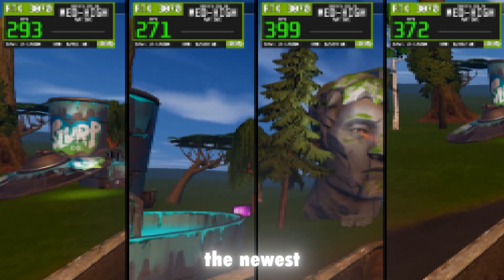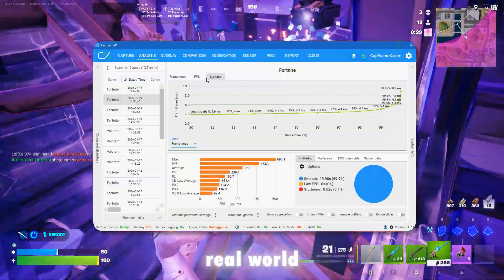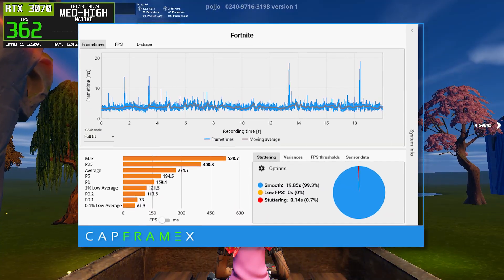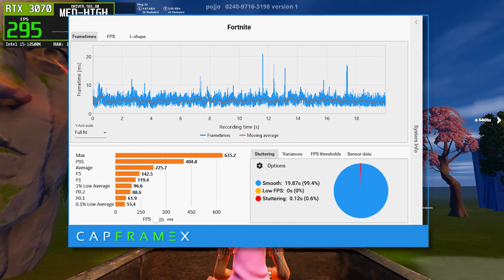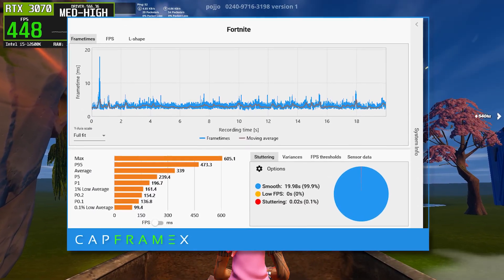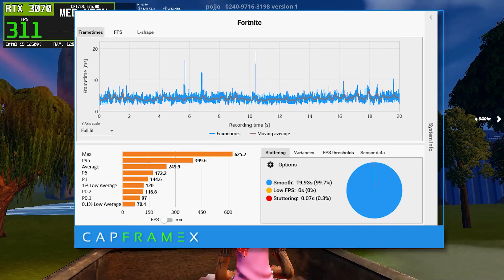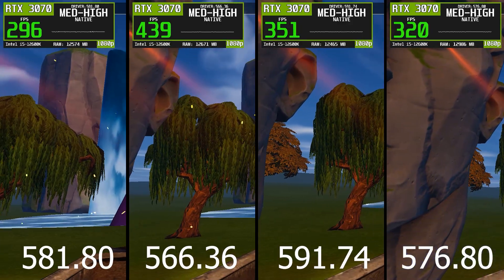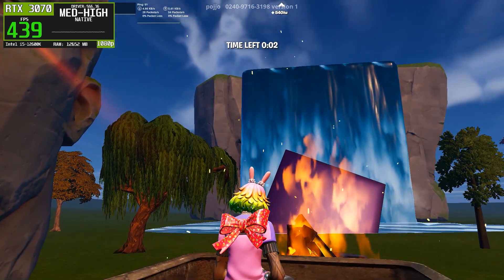NVIDIA Drivers Are BREAKING Fortnite FPS – 566.36 vs 591.74 vs 581.80 vs 576.80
Fortnite FPS drops, stutters, or sudden performance loss after updating NVIDIA drivers? In this video, I compare the most popular NVIDIA drivers for Fortnite to find out which driver actually boosts FPS and which ones are killing performance.

I tested 566.36, 591.74, 581.80, and 576.80 across real Fortnite gameplay to expose FPS drops, 1% lows, stutters, input delay, and overall stability — so you don’t install the wrong driver.

Title: NVIDIA Drivers Are BREAKING Fortnite FPS – 566.36 vs 591.74 vs 581.80 vs 576.80

PC Specifications Used in This Video:
CPU: Intel Core i5-12600K
GPU: NVIDIA GeForce RTX 3070
RAM: 32GB Corsair DDR4 @ 3200MHz
Storage: 2TB NVMe SSD

Ignore these tags:
best nvidia driver for fortnite, fortnite fps boost driver, nvidia driver fortnite comparison, fix fortnite fps drops, fortnite stuttering fix, nvidia drivers breaking fortnite, fortnite performance mode fps boost, nvidia driver test fortnite, low fps fortnite fix